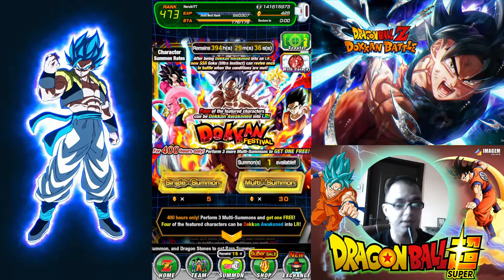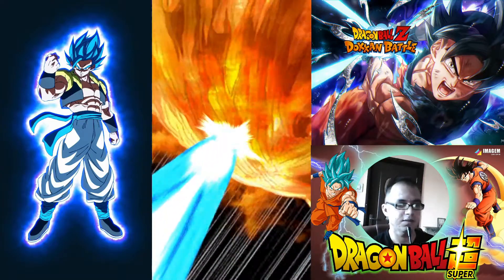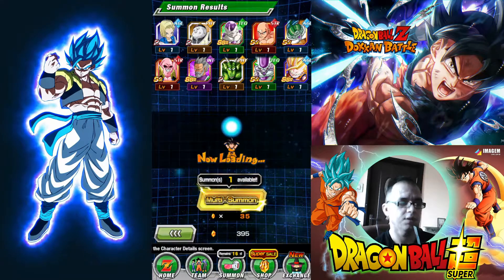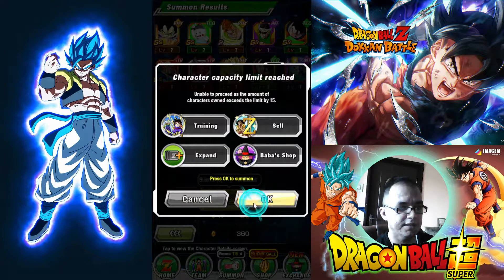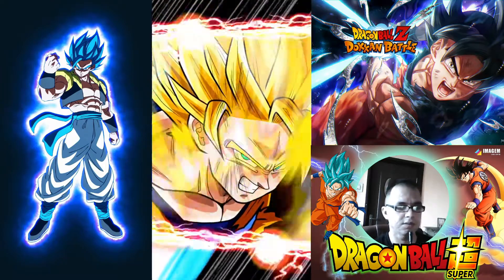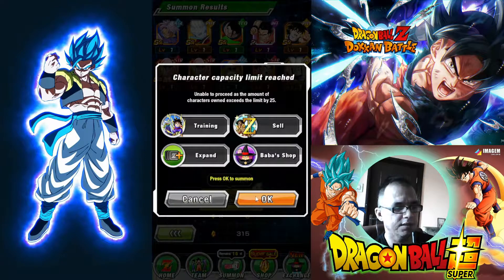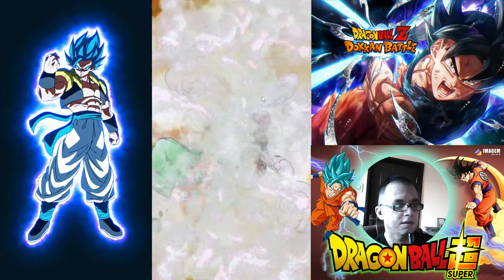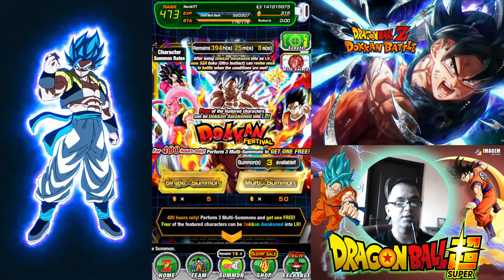True Ultra Instinct Goku (Ultra Instinct) Sommon Banner / Dokkan Battle Global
▬▬▬▬▬▬▬▬▬▬▬ஜ۩۞۩ஜ▬▬▬▬▬▬▬▬▬▬▬
 ▓▓▓▓▓▒▒▒░░░ PLEASE READ THIS ░░░▒▒▒▓▓▓▓▓
▬▬▬▬▬▬▬▬▬▬▬ஜ۩۞۩ஜ▬▬▬▬▬▬▬▬▬▬▬
🌟Did you like the video? Leave your like 👍
🌟Did you like it very much? Leave your favorite 👌
🌟Comment what you think of the video! 👄